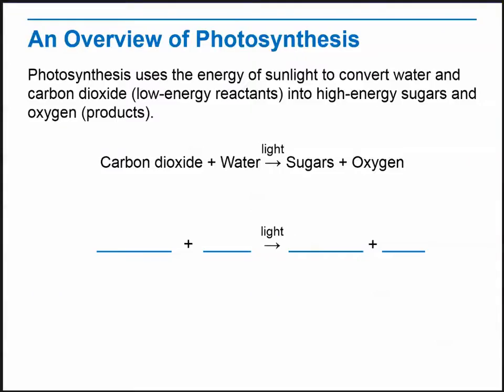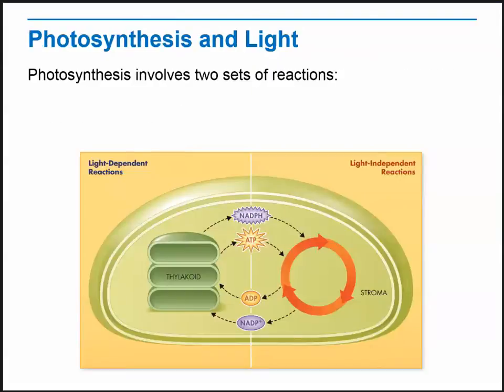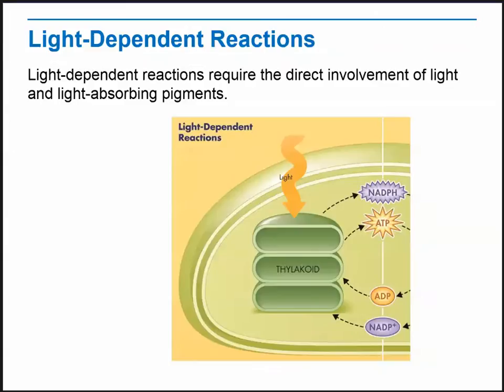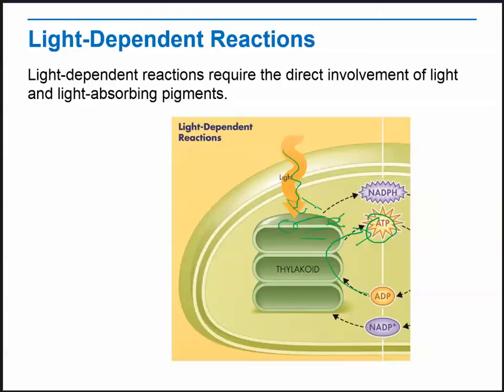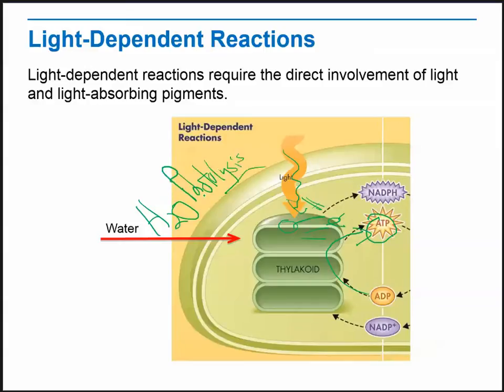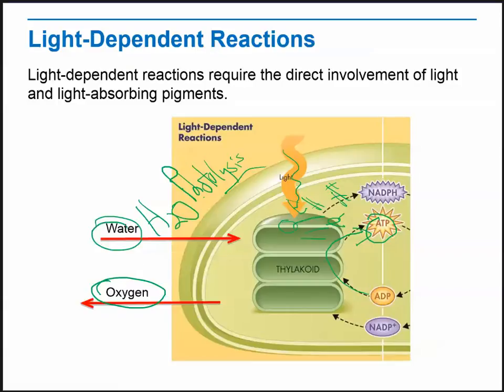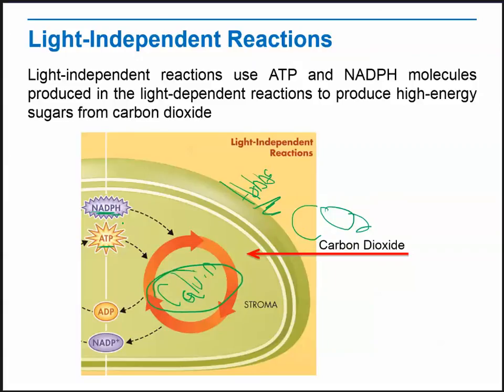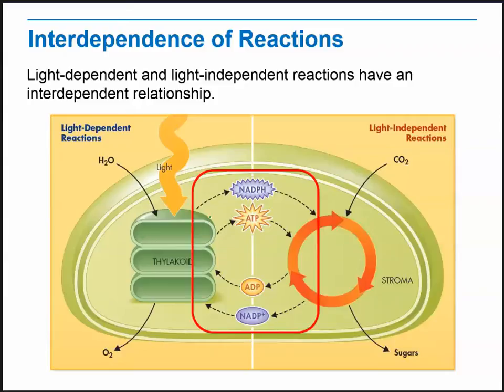Lesson 8 2B